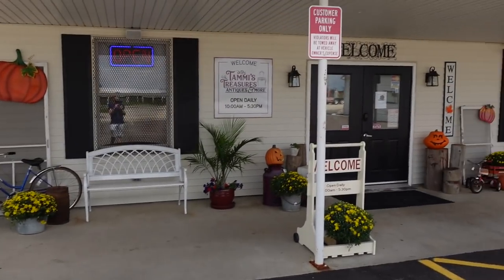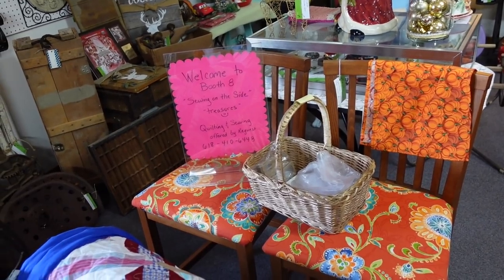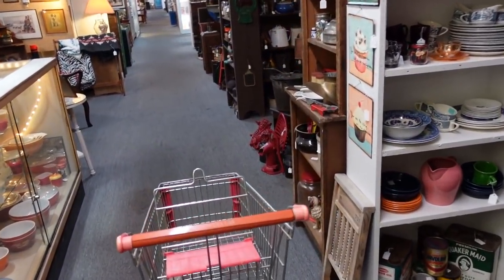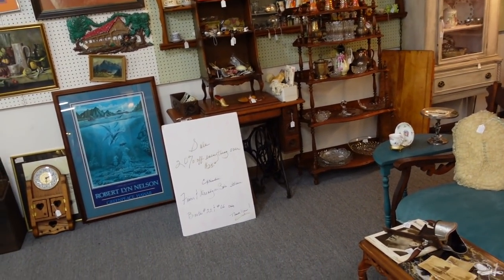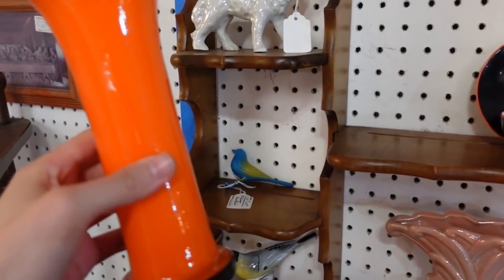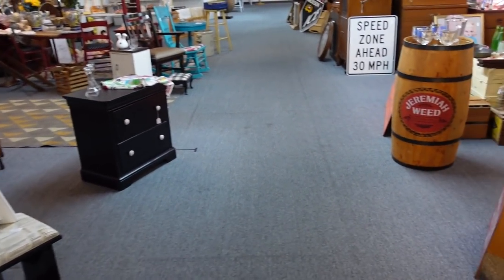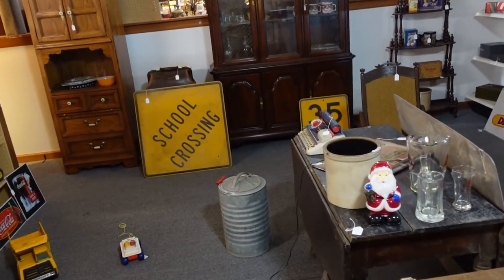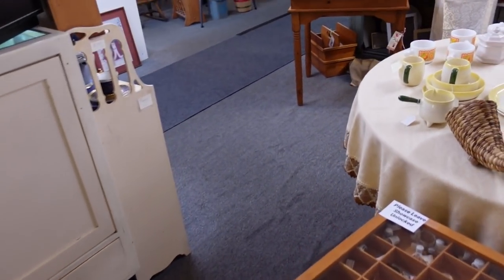Finding Hidden TREASURES at an ANTIQUE Mall! Reselling Vintage Finds